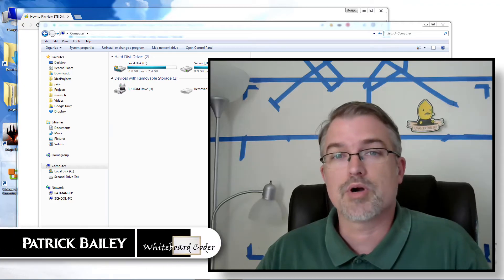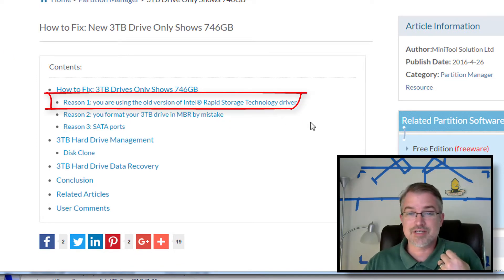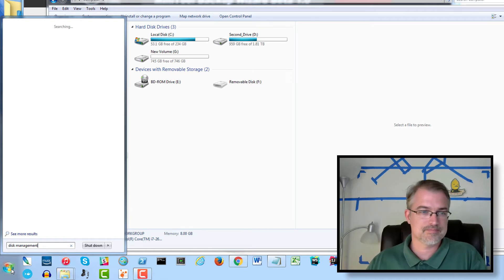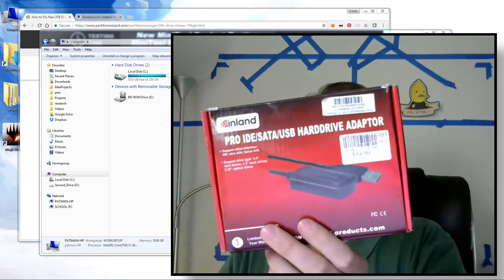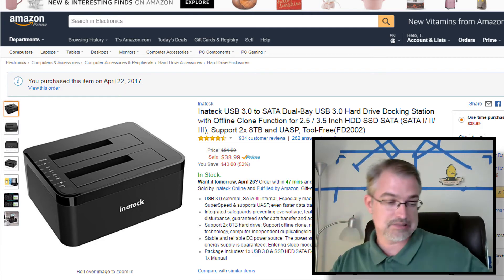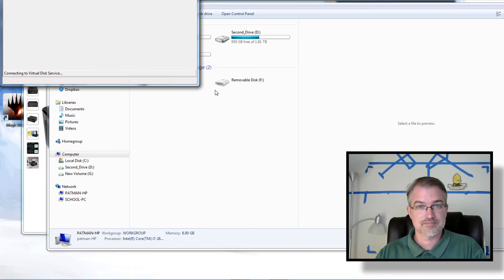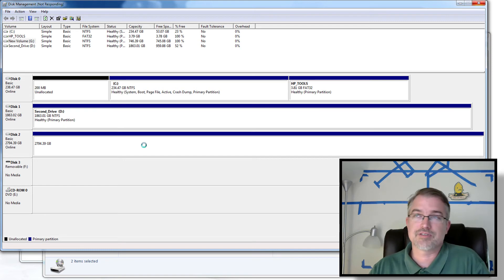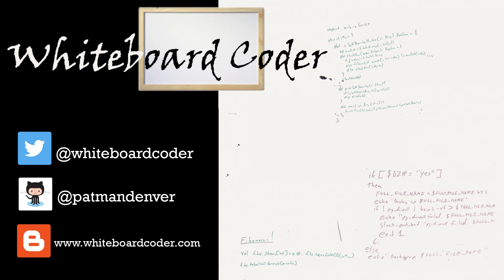New 3 TiB Drive only has 745GB??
New 3 TB hard drive is only showing up as 745 GB / 746 GB drive on my windows machine...   My fix was a new mount

URLS
   Sites